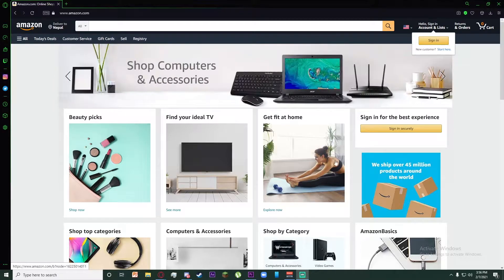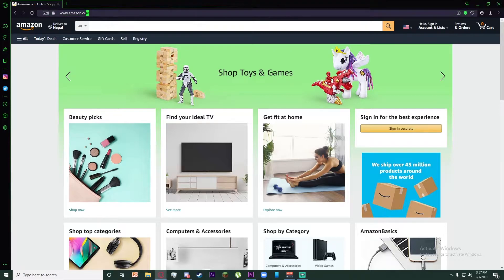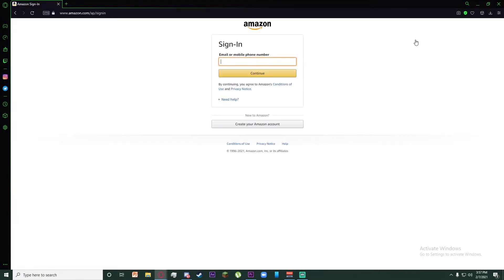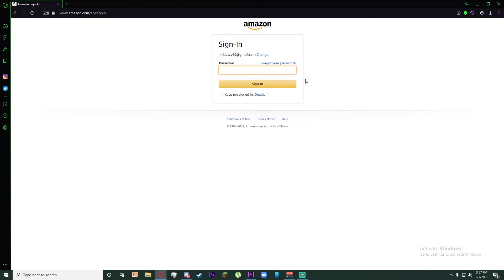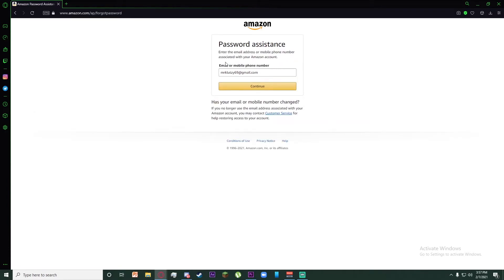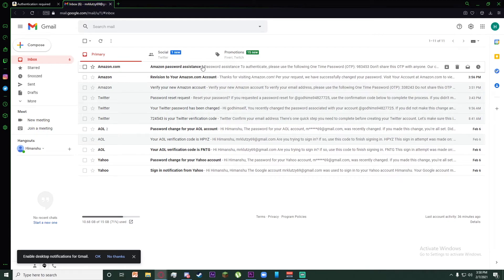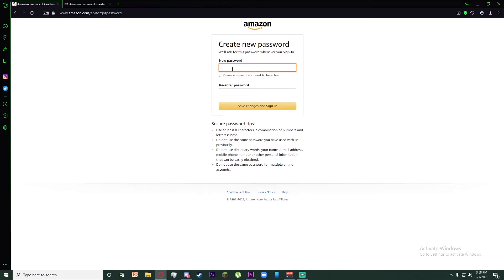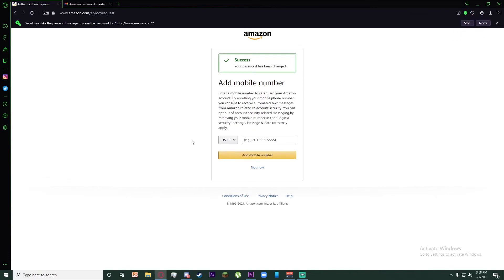How to Recover Amazon Account 2021 | Forgot Amazon Account Password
reset amazon account password | recover amazon account | forgot amazon password

learn how to recover amazon account in 2021. This video tutorial walks you through the step by step process on how to recover amazon account in 2021. Now, in the password section, click on forgot your password link as shown in the video. Now, the verification code will be sent to your desired option; so enter the code and it will redirect you to the new password page. Finally, choose new password for your amazon account and you're done.